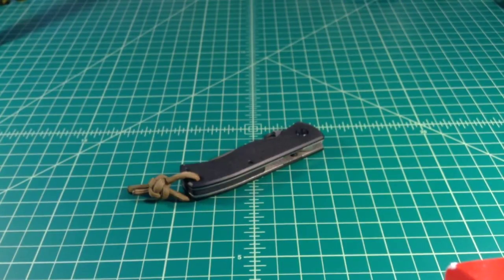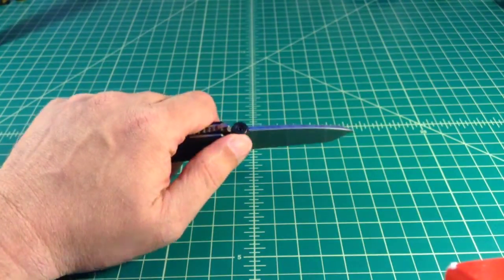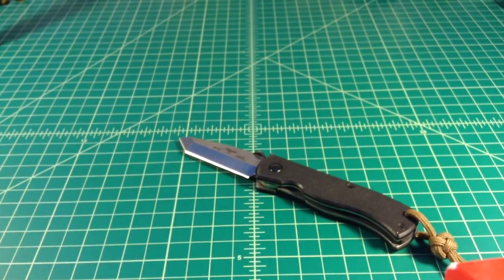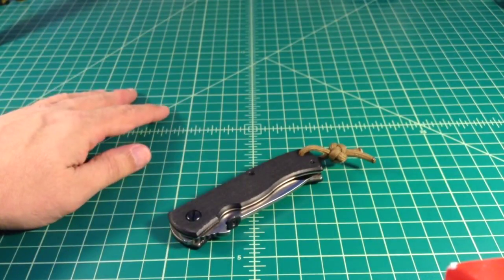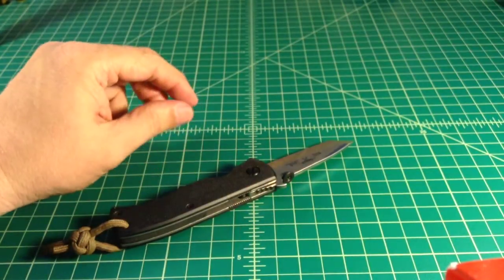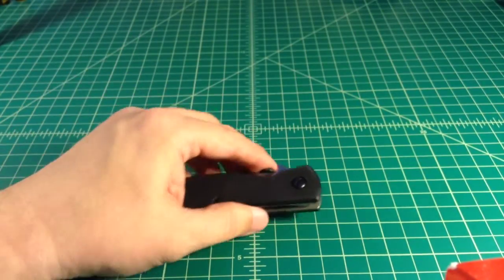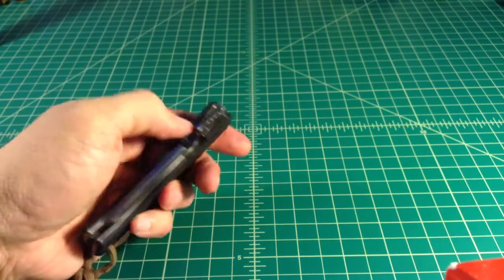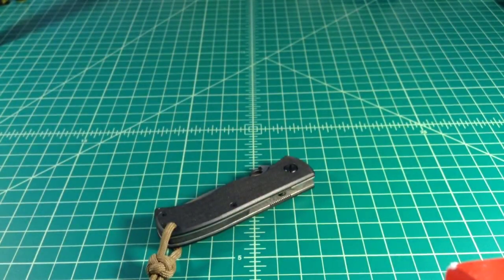Emerson Mini CQC-7 - Talking Knives - TheSmokinApe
Just a video talking about the Emerson Mini CQC-7...

Thanks,
TheSmokinApe